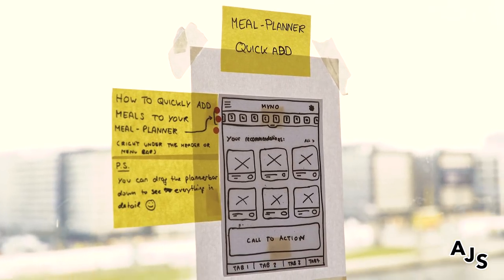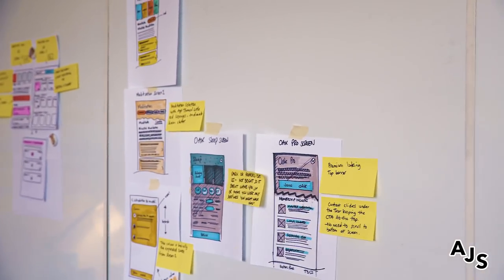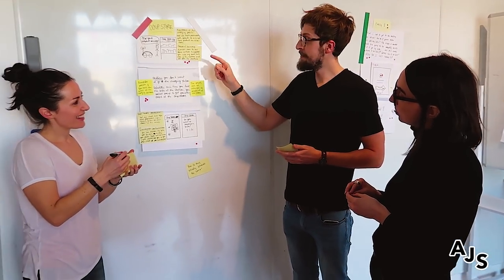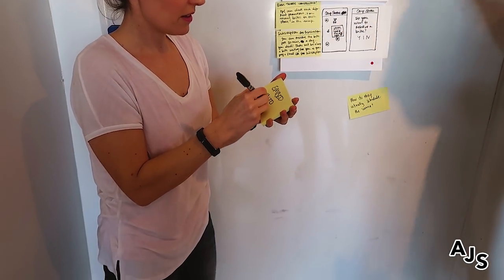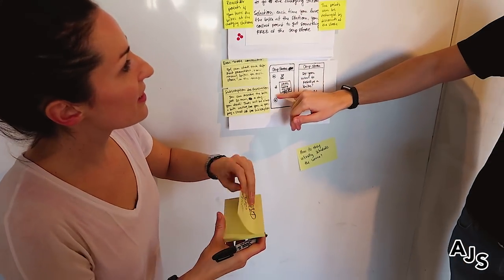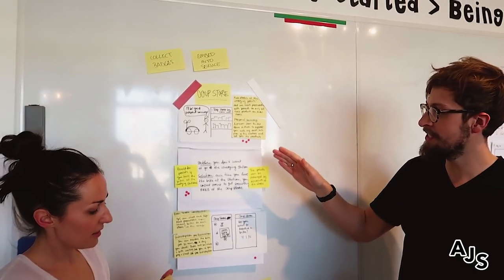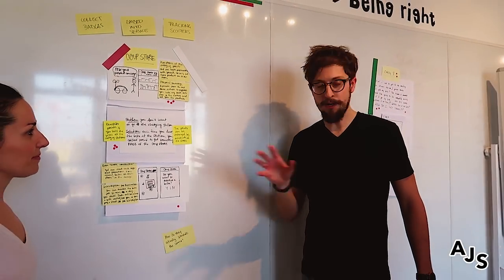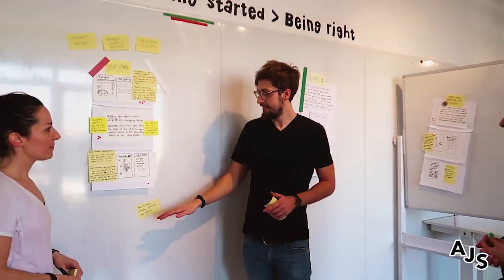DESIGN SPRINT 2.0 - THE TUESDAY MORNING DECISION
Sign up for our innovation newsletter and receive our "Intro to Design Sprints"

Decision time!

So, after a jam packed day one where the team completed the expert interviews, mapping and built initial concepts, it's time to make the big decision.

In this video, Brittni (from AJ&Smart) breaks down the 5 steps in the decision-making process on the Tuesday of the Design Sprint 2.0 and gives some HOT tips for moderating/facilitating this section of the Sprint.

Hope you find it helpful! Watch all our Design Sprint 2.0 videos for an in-depth guide!